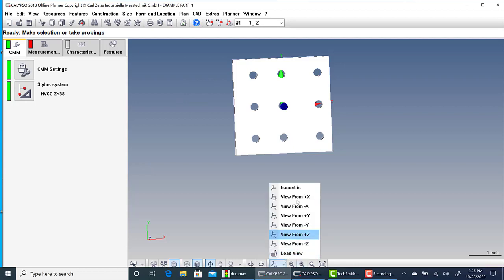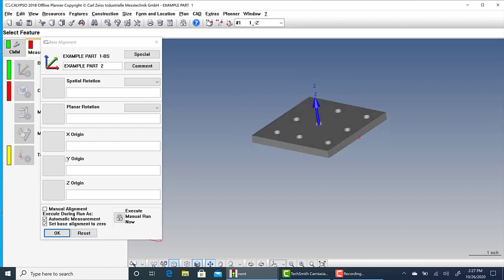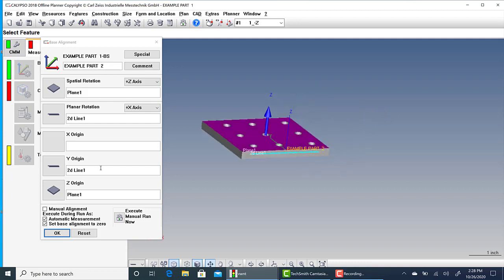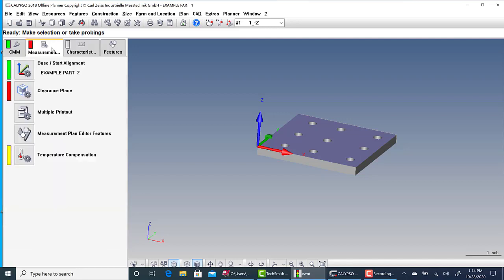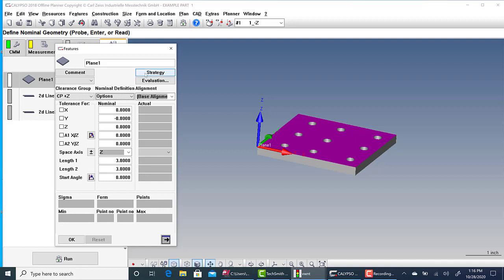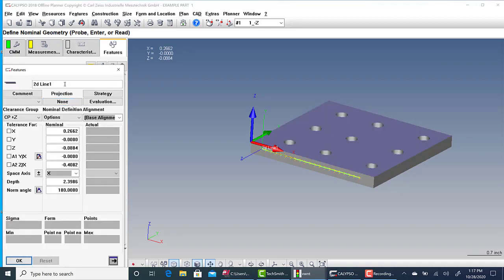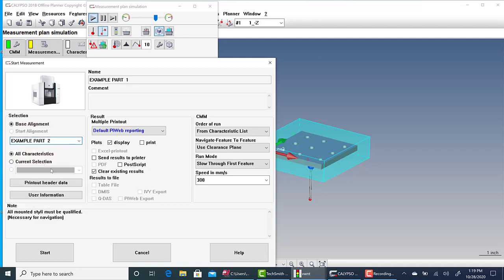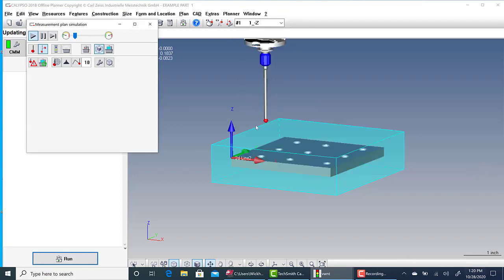Zeiss CMM Calypso Basic Alignment